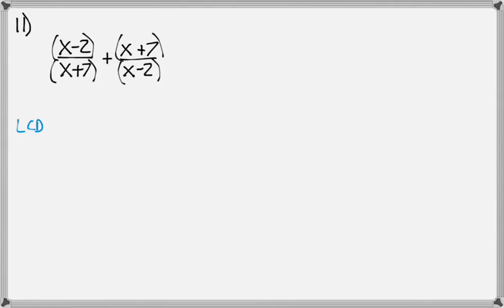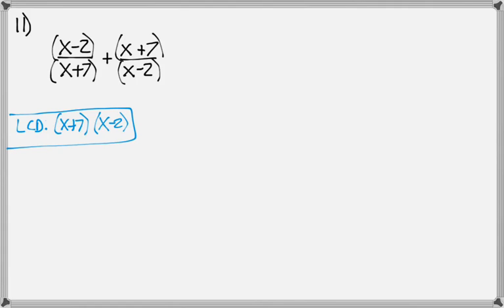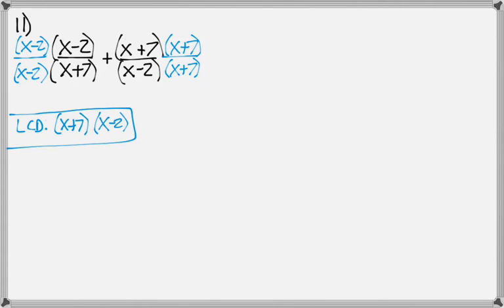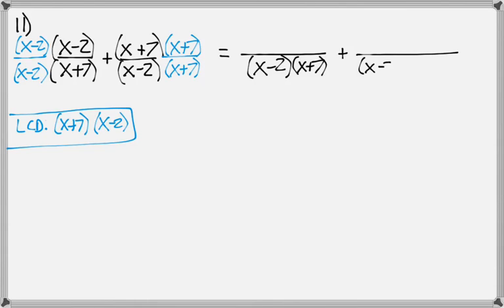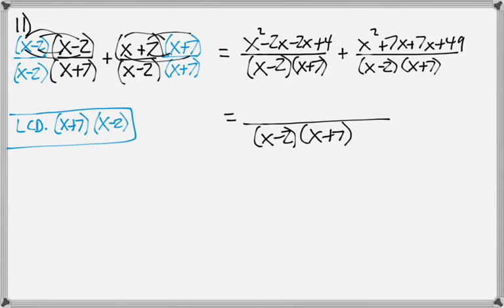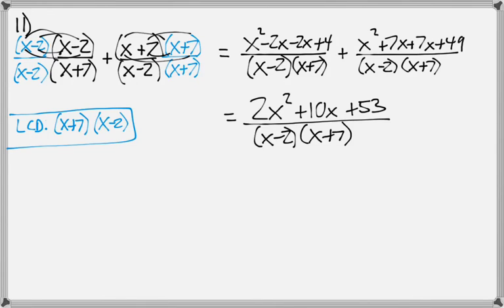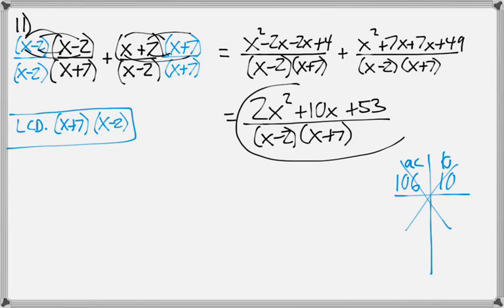Math 119 : 7.2 #11 (Intermediate Algebra Tutorial : Adding & Subtracting Rational Expressions)